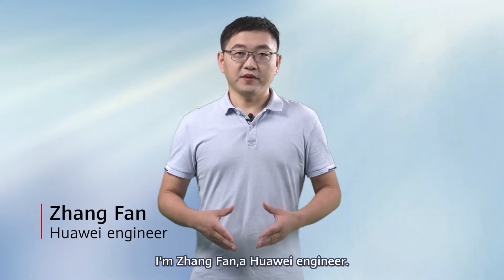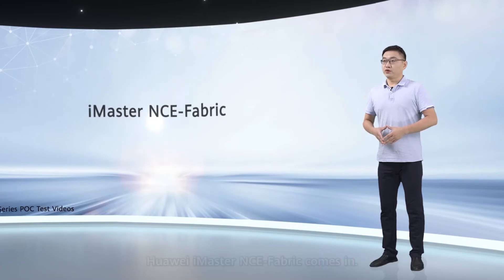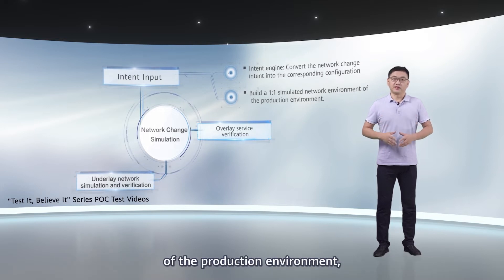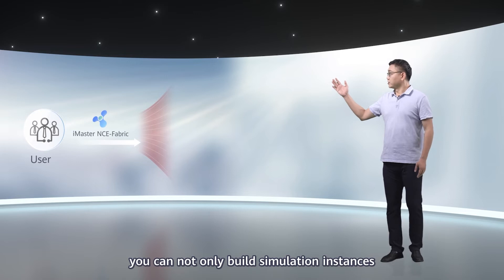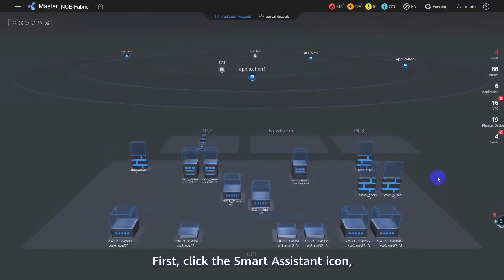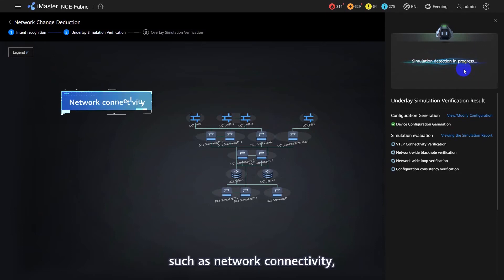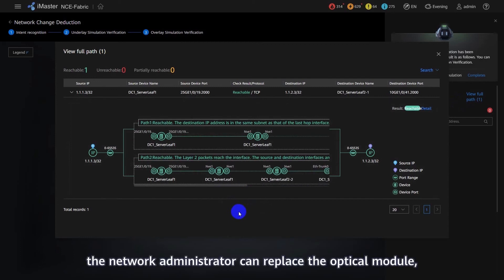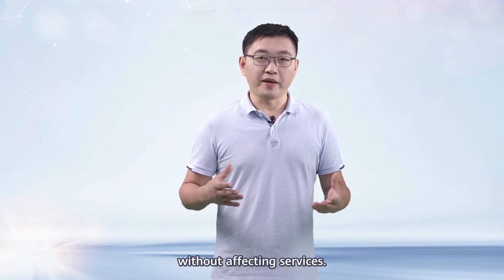Data Center Networks ― Autonomous Driving Network: Network Change Simulation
This video introduces the network change simulation function of Huawei's iMaster NCE-Fabric. With this function, user is able to verify that service traffic will be properly switched to the standby link during replacement of the optical module on the active link. The verification does not have any impact on the network and covers both the underlay and overlay networks. This ensures the correctness of the network change solution.

For details about the principles and examples of the network change simulation function provided by Huawei iMaster NCE-Fabric, see: